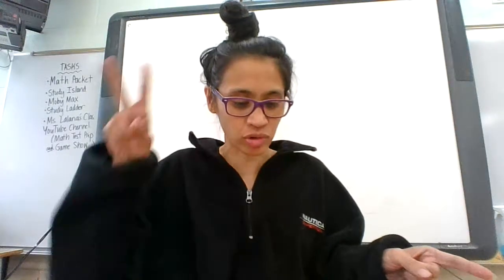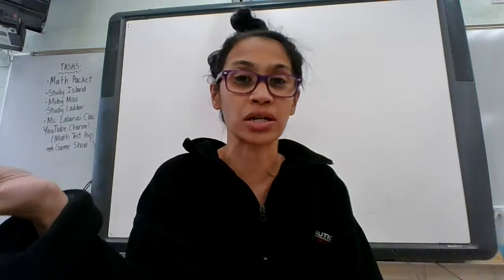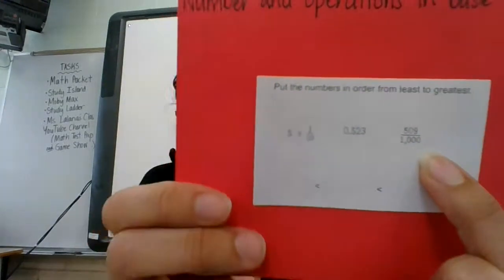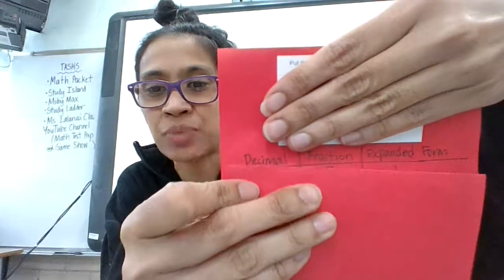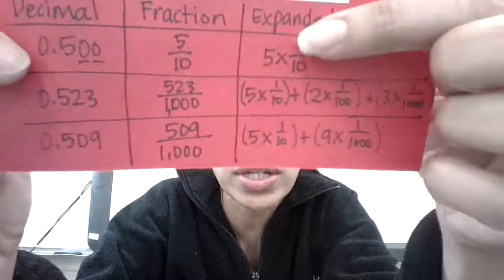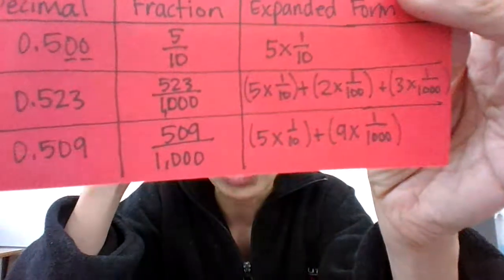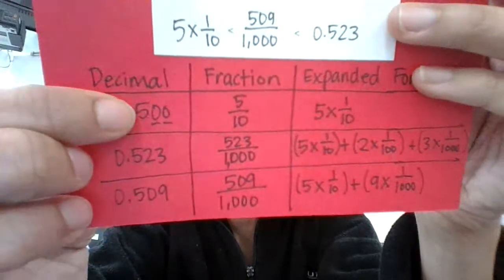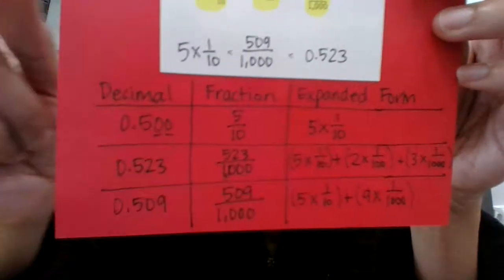Math Test Prep 24 Tutorial (Number and Operations in Base Ten--Reading, Writing, Comparing Decimals)